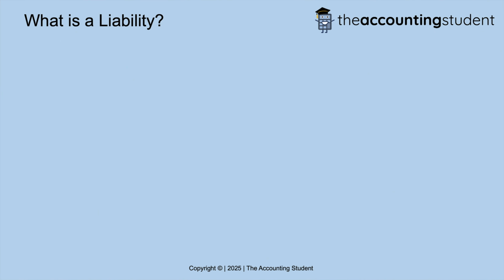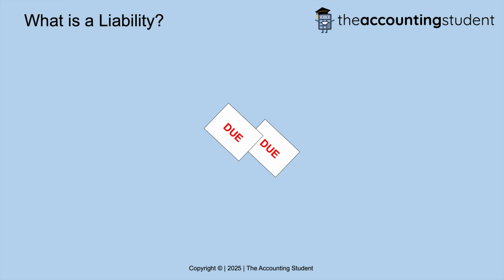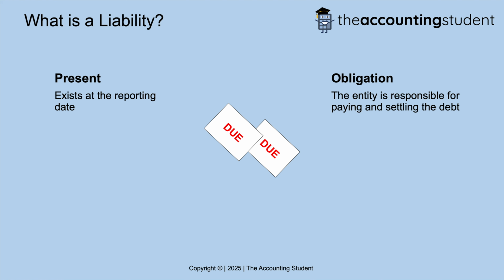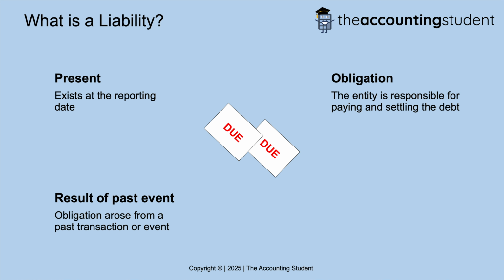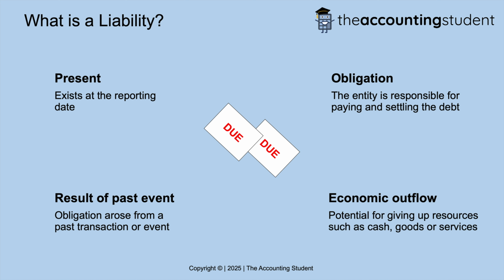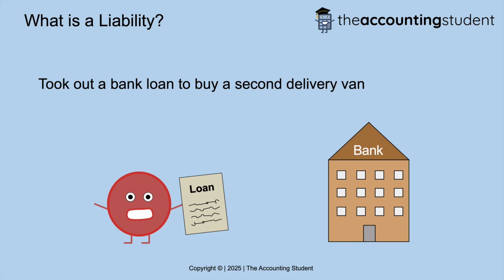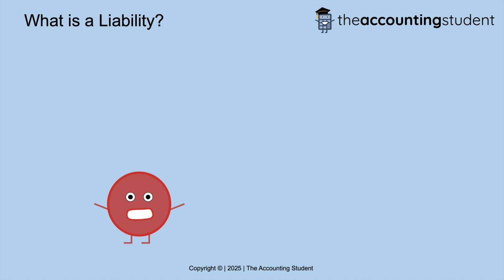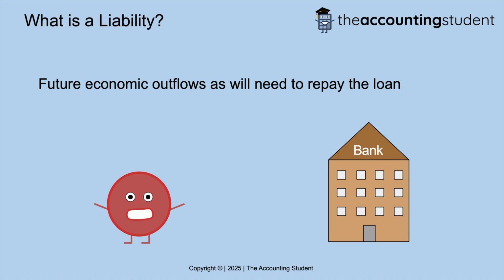What is a Liability? (Explained with an example)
WHAT IS A LIABILITY?
This video provides a definition of what are liabilities. Grasp the liability meaning with an example and understand liabilities explained in an easy way.

In simple terms, a liability is something that a business or individual owes or is in debt for. For something to be considered a liability, it must meet four key elements. Number one, present. The obligation needs to exist at the reporting date of the financial statements. Number two is that the entity has an obligation. In other words, the entity is the one responsible for paying and settling obligation or debt and they cannot pass it off to someone else. Number three is that it is a result of a past event. So the obligation must have arisen from a past transaction or event such as borrowing money, receiving goods or services on credit or signing a contract. And number four, the potential of an economic outflow. This means that settling the liability will require the entity to give up resources which is usually cash, an increase in cash outflows, but could also be an outflow in goods or services. So let's go back to our friend Redd who runs a delivery company. Suppose Redd's company took out a bank loan to buy a second delivery van to help expand the business. The bank loan is a liability because; firstly it is a present obligation as the company owes money to the bank and is still outstanding at the reporting date of the financial statements. Secondly, it is owed by Redd's company who is ultimately responsible for repaying the loan back to the bank. Thirdly, the obligation arose from a past event when the company took out the loan and received the money from the bank. And fourth and finally is that it has the potential for future economic outflows as the company will need to repay the bank loan along with any interest charged.

Got questions? Drop them below — we are here to help!

0:00 Introduction
0:16 Key elements
1:31 Example
2:32 Closing